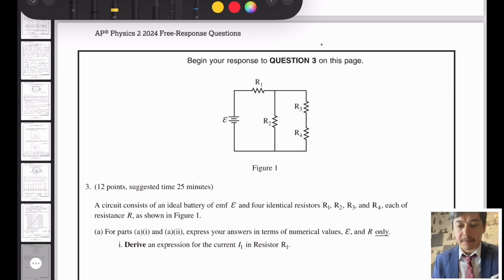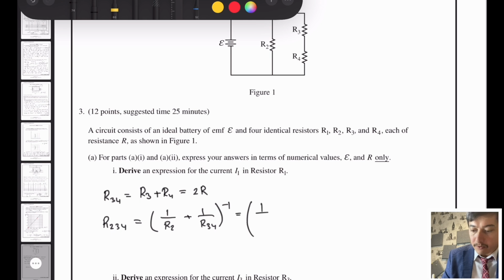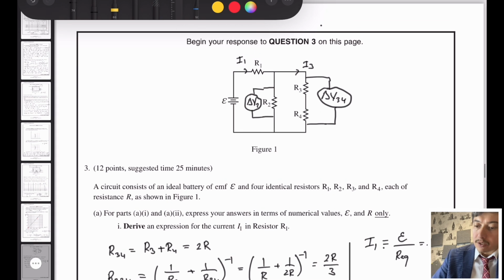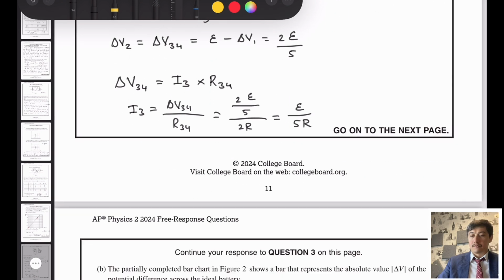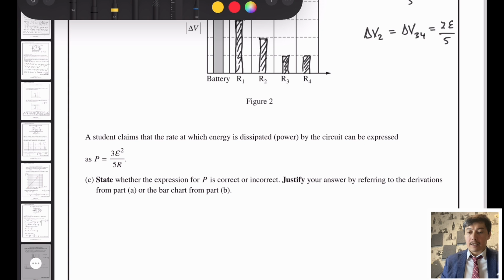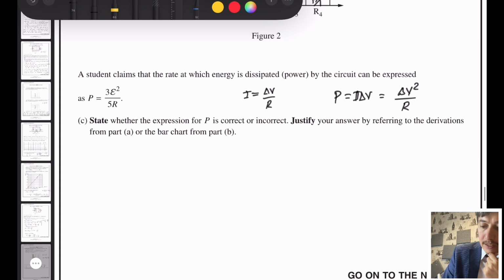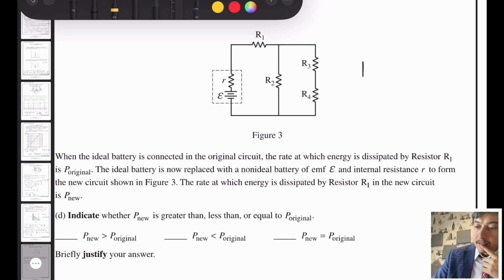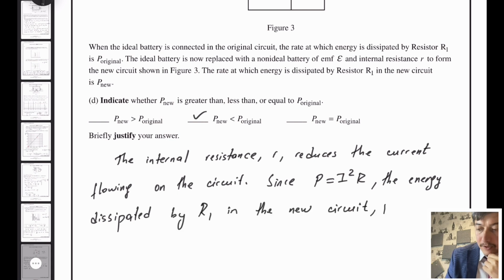2024 AP Physics 2 FRQ #3 Solutions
Review of 2024 AP Physics 2 FRQ #3